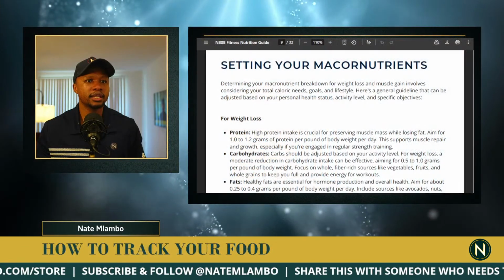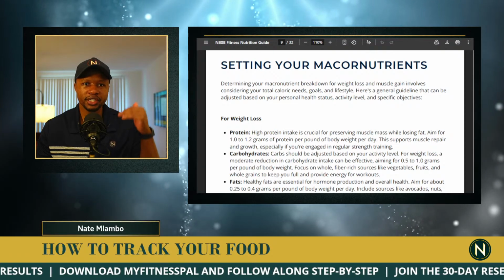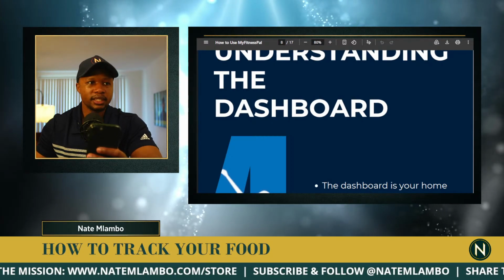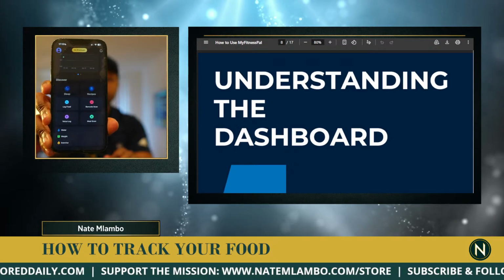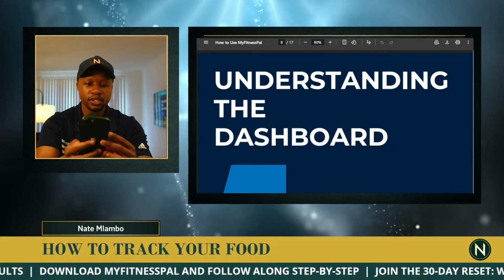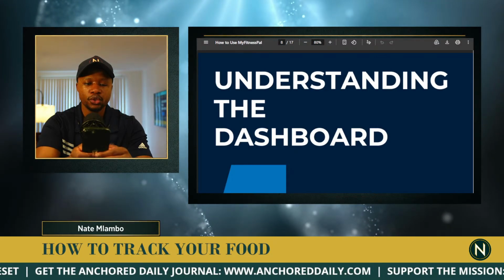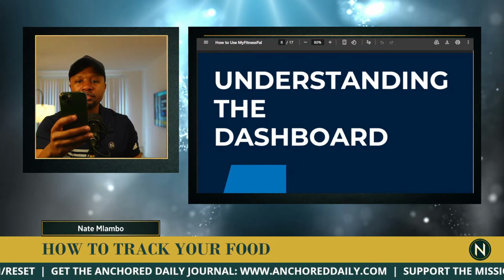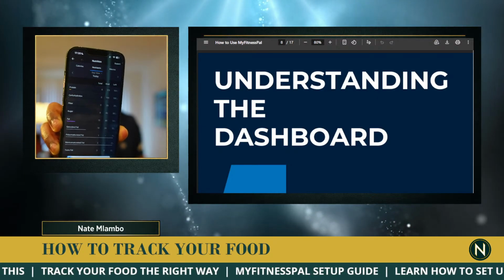How To Use MyFitnessPal: Setting Up & Tracking Your First Meal - Nutrition Tuesday | Ep 37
This episode is part of Nutrition Tuesday on Anchored Daily Show with Nate Mlambo, where we talk about food, weight loss, cravings, discipline, and rebuilding your health through daily rhythm. In this conversation, we look at Everything You Need To Know About Food & Nutrition and why it matters for anyone trying to build a healthier life without falling into quick fixes, fear-based dieting, or confusion. Tracking your food does not need to be complicated. In this live walkthrough, Nate breaks down how to use MyFitnessPal step by step, from downloading the app and setting up your profile to calculating calories, adjusting macros, and logging your first meal correctly.

This episode covers one of the biggest mistakes people make when trying to lose fat or build muscle, failing to track oils, portions, and serving sizes accurately. Nate also explains how to set realistic weight goals, adjust protein intake for muscle growth, and create a sustainable nutrition baseline that actually works long term.

If you have ever wondered why your nutrition plan is not producing results, this video will help you understand how to track properly, measure food correctly, and align your eating habits with your goals.

Watch until the end for a complete breakdown of:
• How to set up MyFitnessPal correctly
• How to calculate calories and macros
• How to adjust protein, carbs, and fats
• How to track oils and hidden calories
• Why protein matters for fat loss and muscle growth
• How to build a sustainable nutrition system

This is the foundation for building awareness around nutrition, body composition, and long-term health.

Timestamps / Chapters

0:00 Introduction, Why Food Tracking Matters
2:18 Downloading and Setting Up MyFitnessPal
7:42 Setting Weight Goals and Activity Levels
16:54 Adjusting Calories and Macronutrients
24:41 Understanding the MyFitnessPal Dashboard
30:12 How to Log Food Correctly
36:48 Tracking Oils and Hidden Calories
45:27 Understanding Serving Sizes and Measurements
52:11 Creating a Nutrition Baseline
58:40 Final Advice on Sustainable Tracking

Anchored Daily: 30 Day Morning Journal
Anchored Daily: 90 Day Morning Journal
Anchored Daily: 180 Day Morning Journal